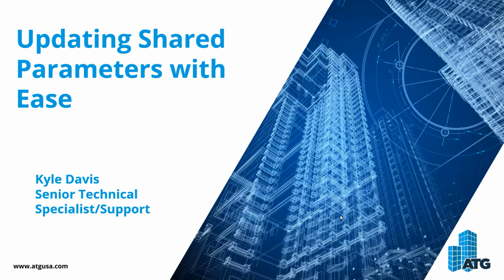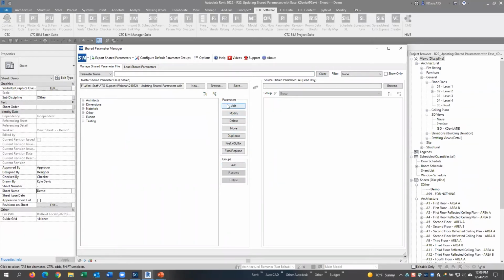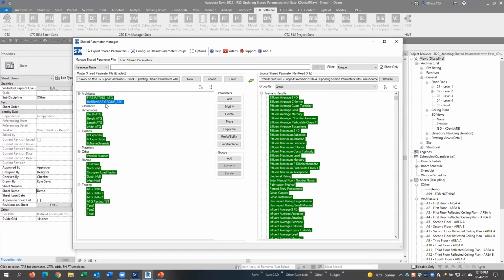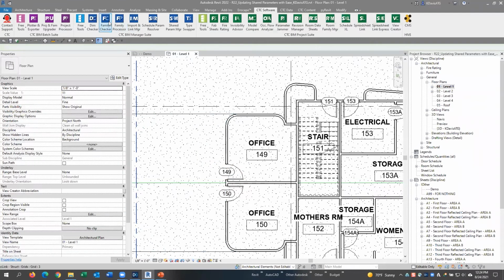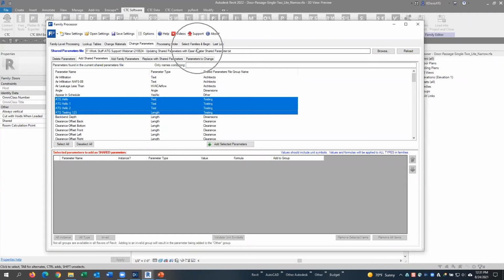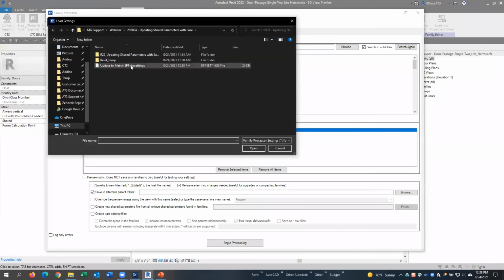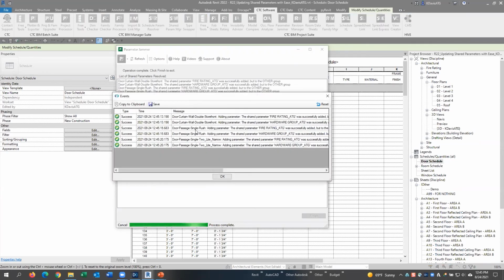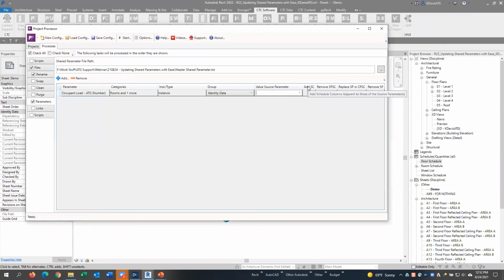Update Shared Parameters with Ease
Explore Shared Parameter files and update your content with parameters.

• Create Shared Parameter Files
• Update content with Shared Parameter
• Explore the process of updating Shared Parameter Files
• Use CTC Software Tools to manage and add parameters